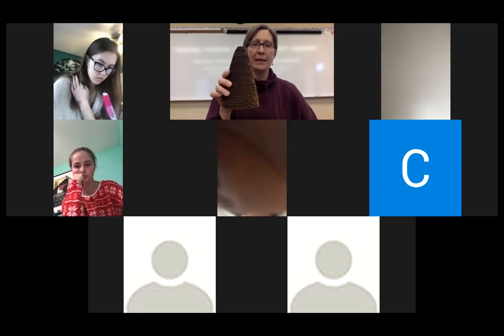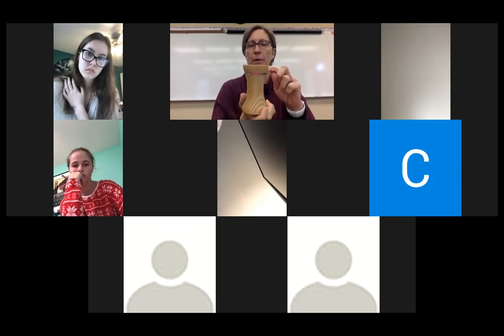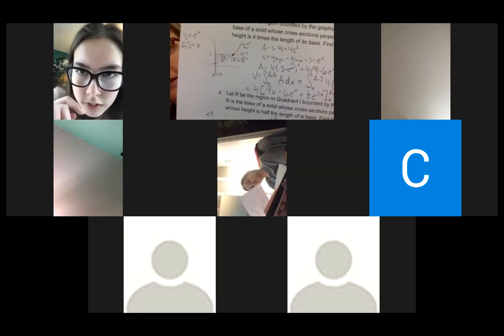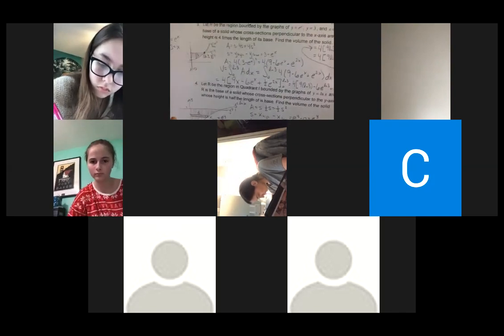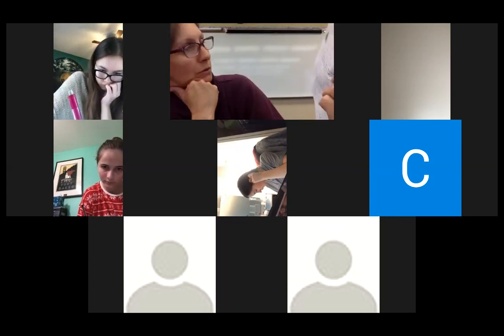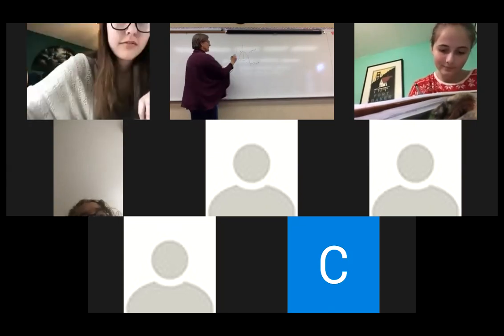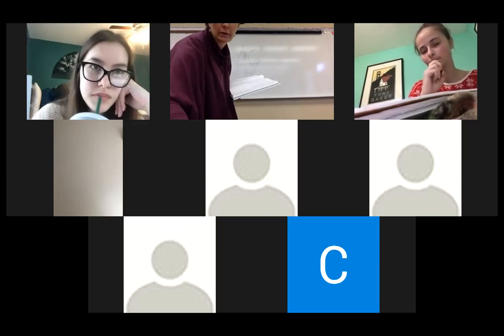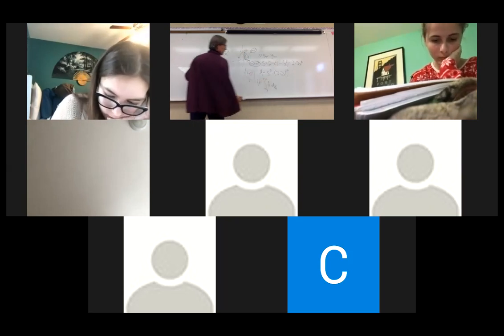Zoom- El Molino AP Calculus 3/24/2020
Discussed the Volume Project and a couple of homework questions. It was Ms. Grassl's first time hosting a "Zoom" meeting, and she forgot to start the recording at the beginning.